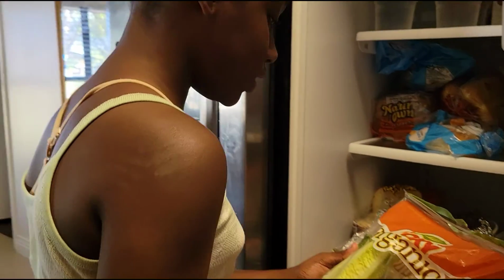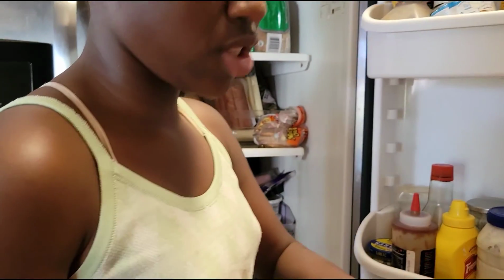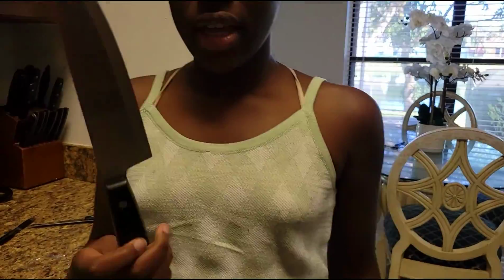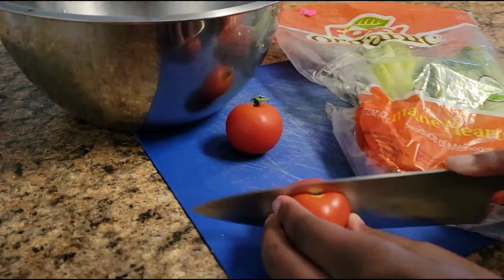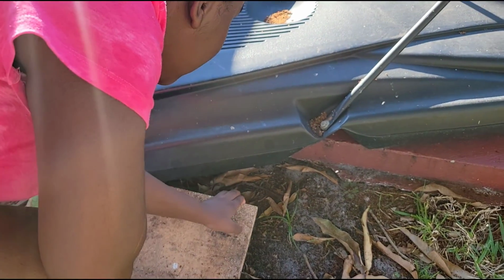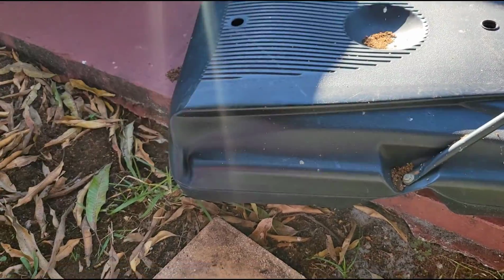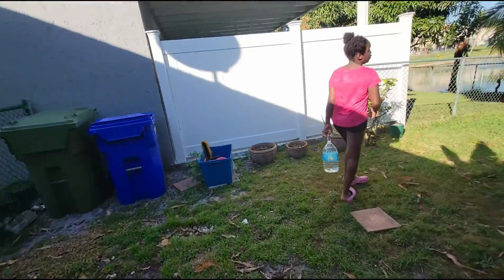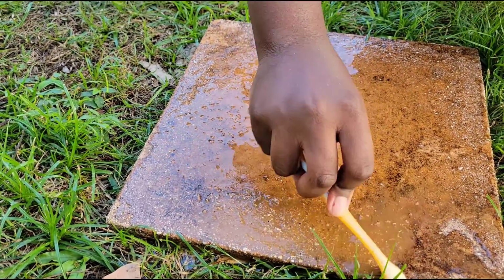Feeding 3 Tortoses on A pretty sunny day